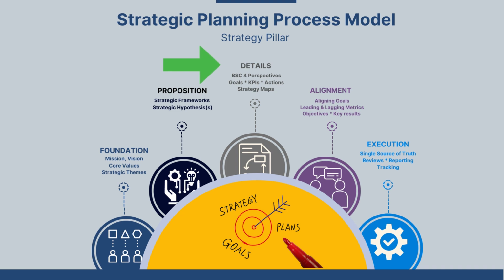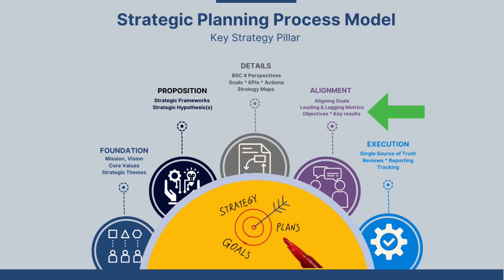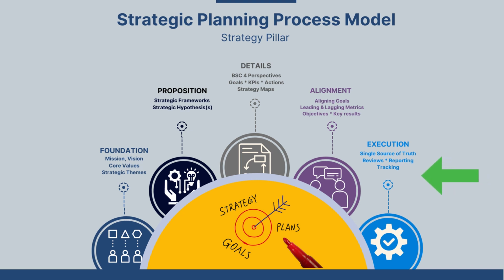Strategic Planning Process Overview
This lesson provides an overview of VNCTech Group's strategic planning process model that we have developed over many decades of trial and error with out clients. You will see how we combined various tools, frameworks and models to support our proven 5 step strategic planning process.